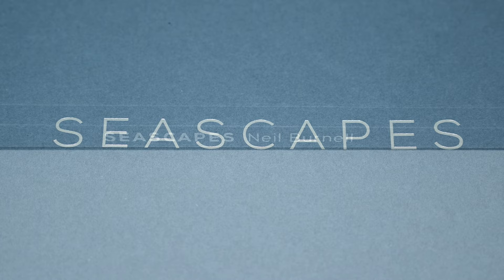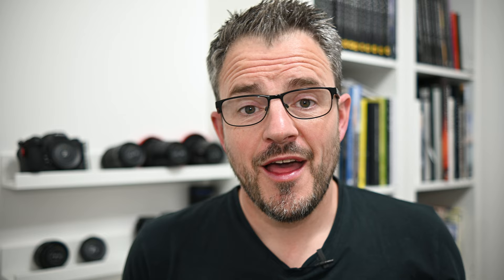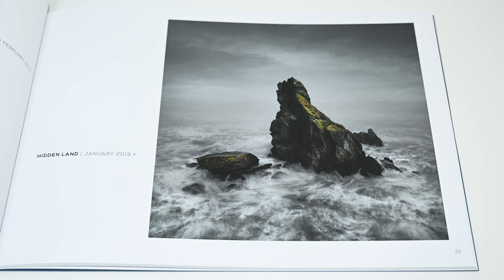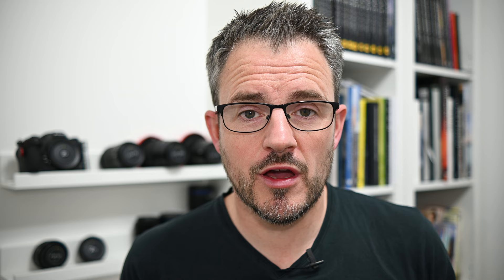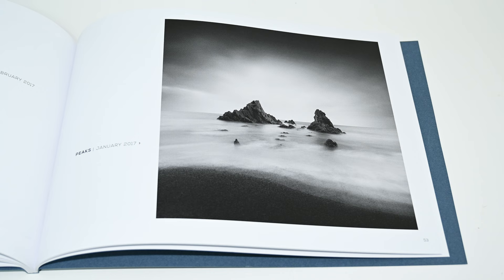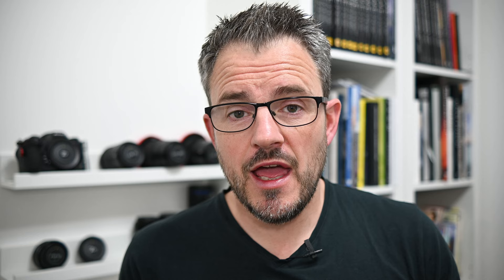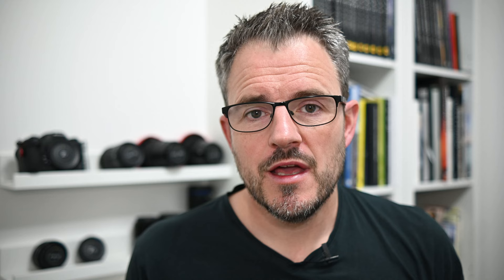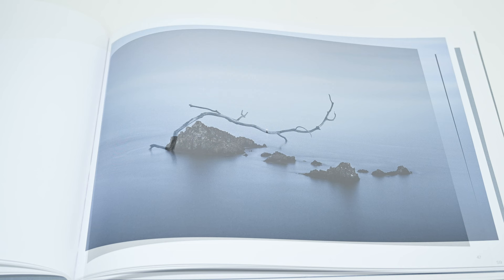On My Bookshelf | Seascapes by Neil Burnell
In this episode of On My Bookshelf, I look at Seascapes by Neil Burnell, a collection of long exposure and fine art coastal photographs.

If you'd like to pick up a copy of Seascapes, you can do so directly from Neil's

If you're interested, here is some of the gear I use to make my photographs and videos:

Viltrox 23mm f/1.4 AF - watch my video review of this lens